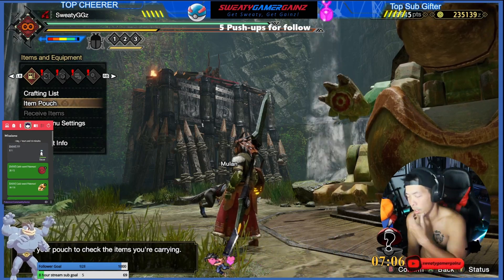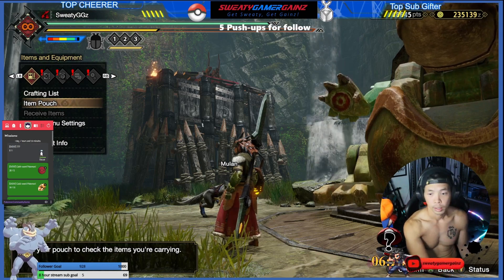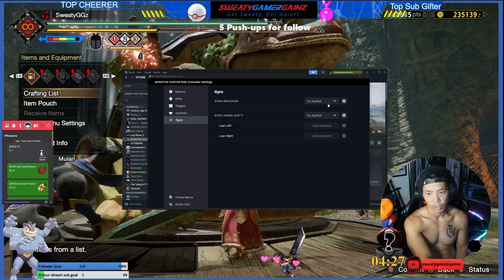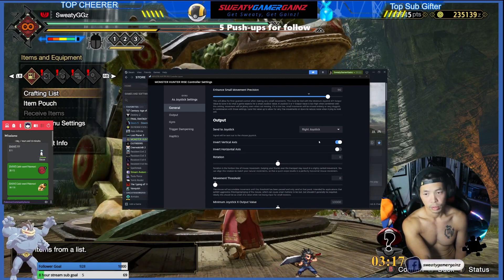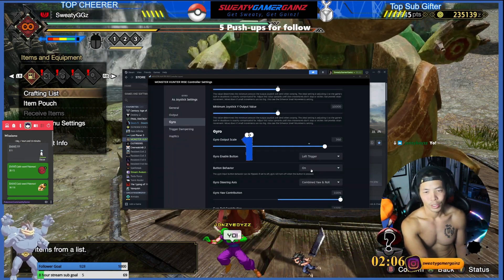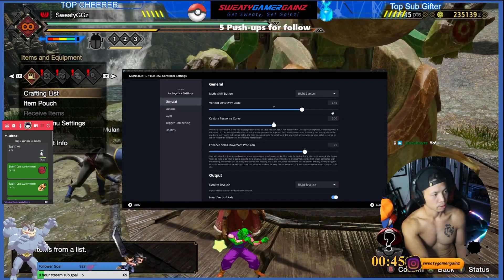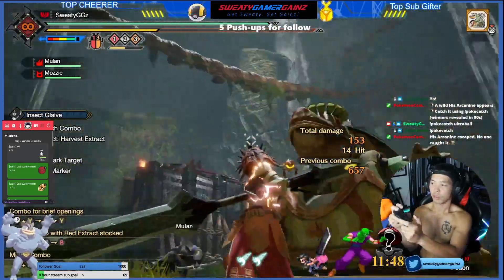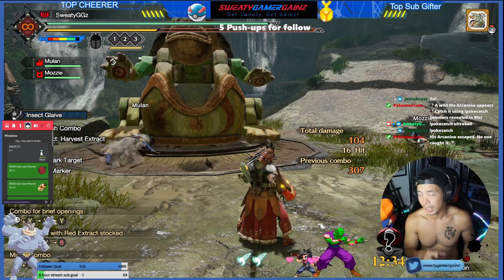Setting gyro assist on monster hunter PC.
If you're a fan of using gyroscope in your games, good news! Gyroscope works very well with Steam Monster Hunter Rise.